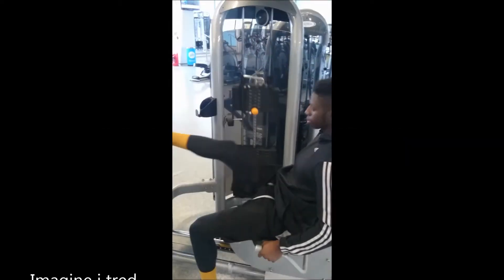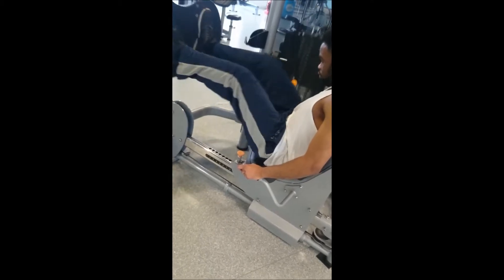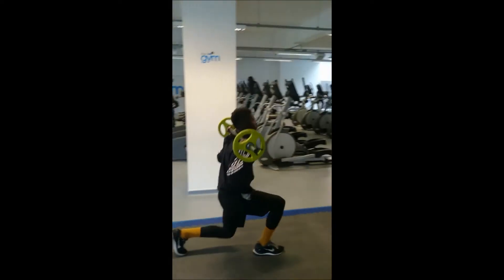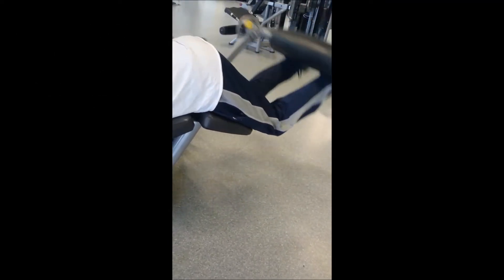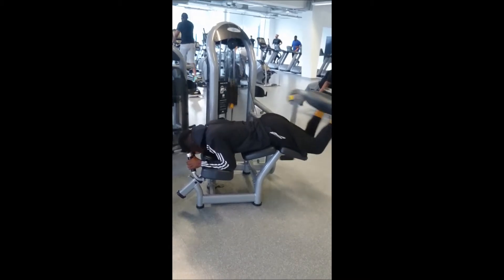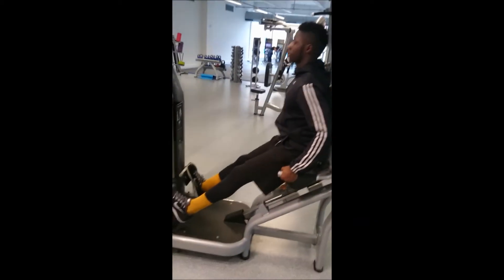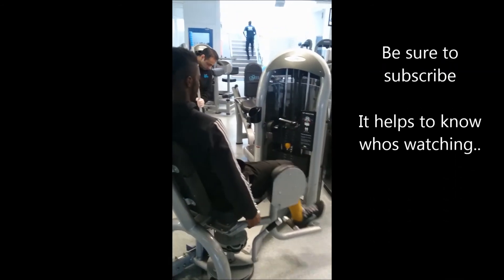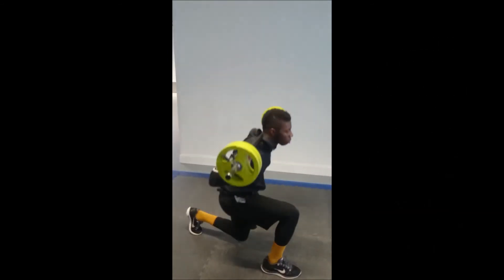Team RN Fitness:Leg Day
the last one we done for this was last year..sorry.